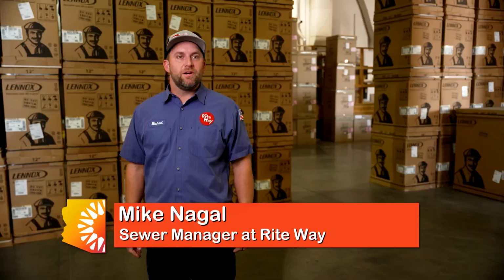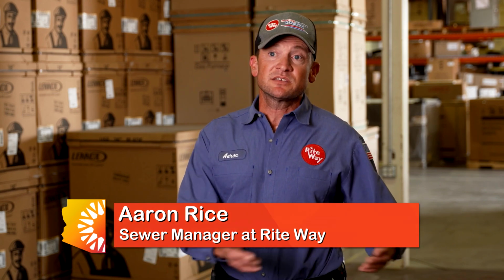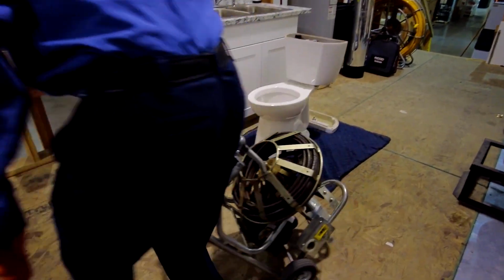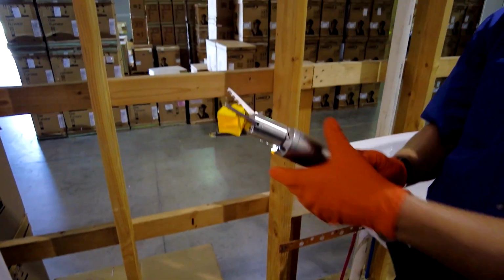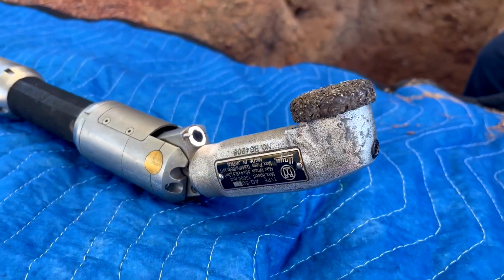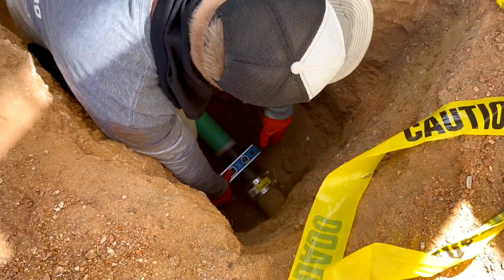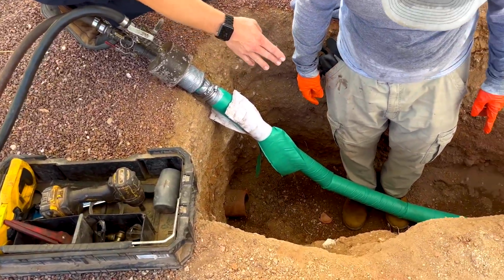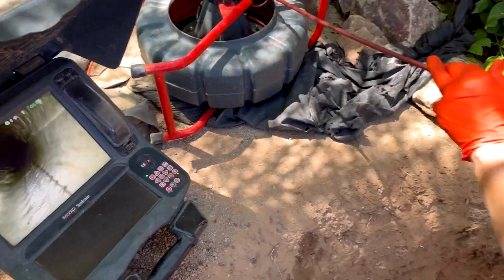Fixing Your Plumbing Problems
If you hear a gurgling coming from your drain, it is time to call a professional.  The experts at Rite Way Heating, Cooling and Plumbing tell us why plumbing maintenance is so important. Rite Way Heating, Cooling & Plumbing is a customer focused heating, air-conditioning and plumbing company that was originally started in 1959. Being Tucson born and bred, at Rite Way it is the goal of our highly trained people to be the best service company in Tucson, and surrounding areas.